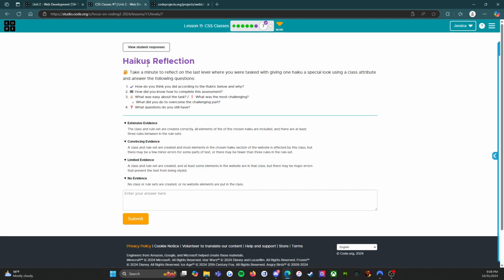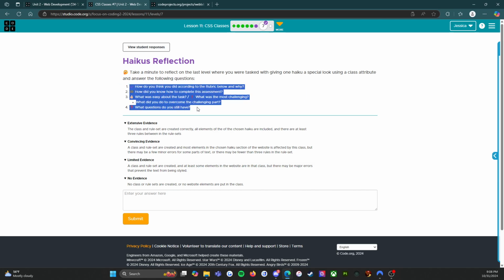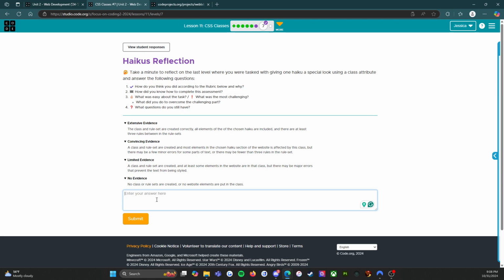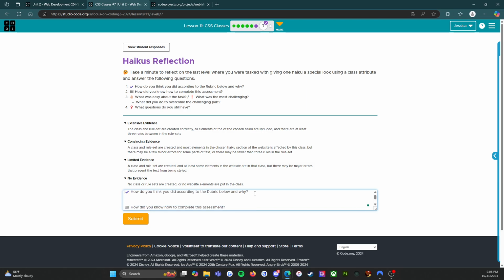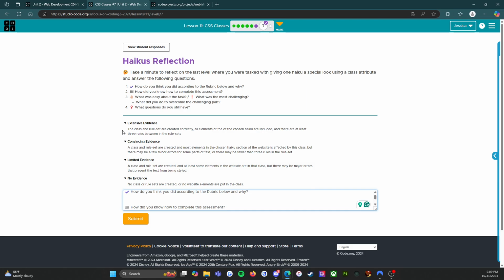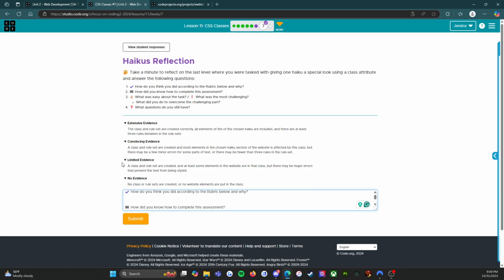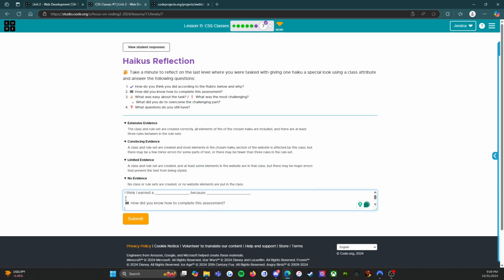Code.org - CS Discoveries - Unit 2: Web Development - Lesson 11: CSS Classes: Level 7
This video covers Unit 2: Web Development, Lesson 11: CSS Classes: Level 7